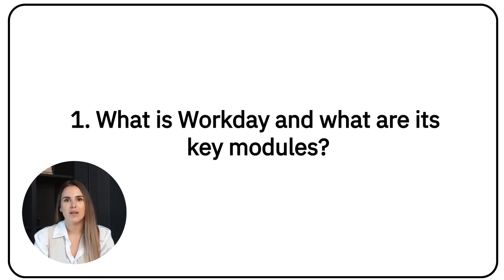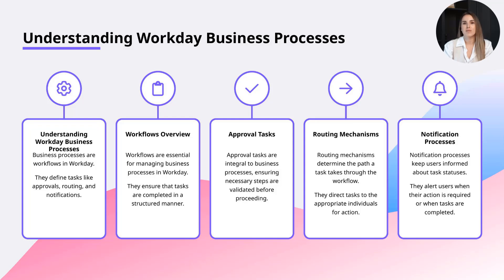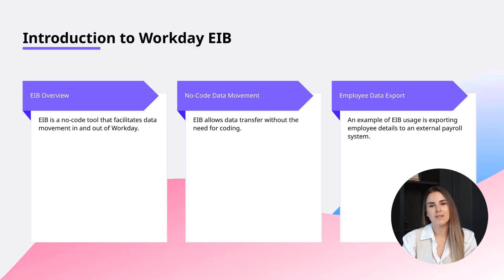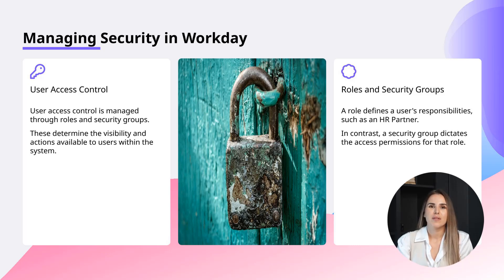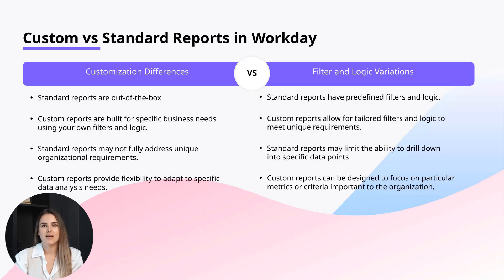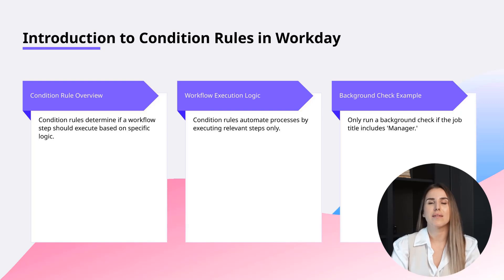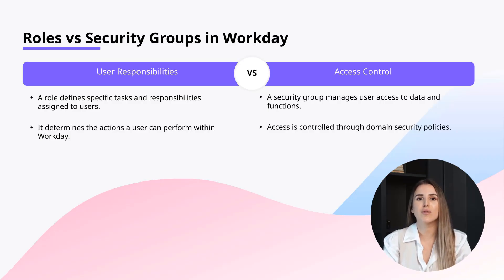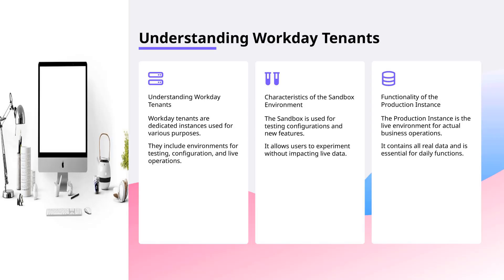Top 20 Workday Interview Questions and Answers | Workday Interview Questions For 2025 | TechKnowLazy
Are you preparing for a Workday interview? In this video, we cover the top 20 most commonly asked Workday interview questions and answers to help you succeed and land your dream role. Whether you're applying for a role as a Workday Consultant, Functional Analyst, HCM Specialist, or in Workday Financials, this video has you covered with real-world examples and clear explanations.

Below are the questions we covered in this Workday interview questions:

0:00:07 Introduction
0:00:25 What is Workday?
0:00:48 What is Workday HCM?
0:01:07 What are Workday business processes?
0:01:32 What are Workday calculated fields?
0:01:50 What are Workday integrations?
0:02:10 Explain Workday EIB
0:02:36 What is Workday Studio?
0:02:52 How do you manage security in Workday?
0:03:06 Explain Workday domains
0:03:23 What is Workday report and what types are there?
0:03:42 What is the difference between a custom and a standard report?
0:04:04 What is the significance of a supervisory organizations in Workday?
0:04:23 How do you migrate changes in Workday from one tenant to another?
0:04:40 What is the use of condition rules in business process?
0:05:03 What are worklets in Workday?
0:05:17 What is workday prism analytics?
0:05:37 What is the difference between a role and a security group in workday?
0:05:55 How do you handle errors in workday integrations?
0:06:17 What are custom validations in Workday?
0:06:35 What is tenant in Workday?

🔵 How many interview rounds are there in Workday?
Workday typically has 3 to 4 interview rounds, including HR screening, technical/functional interviews, and a final managerial or client round.

🔵 What are Workday skills?
Workday skills include expertise in Workday HCM, Payroll, Financials, Reporting, and Business Processes. They also involve knowledge of Workday Studio, integrations, security setup, and functional configuration.